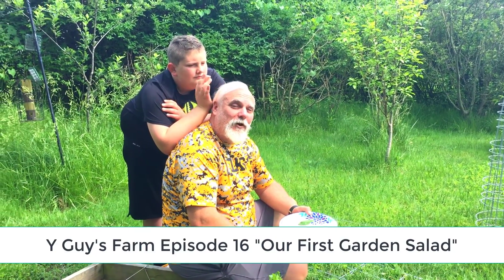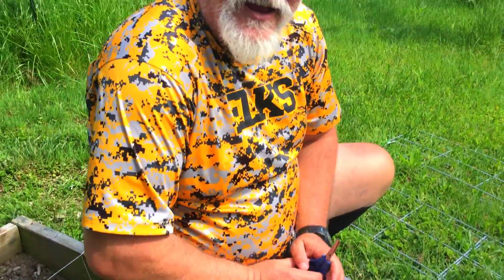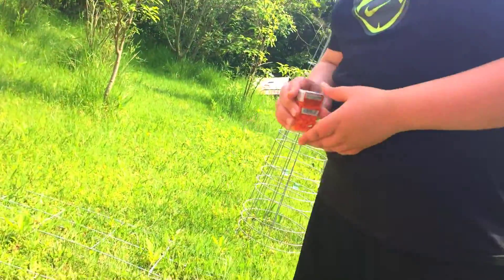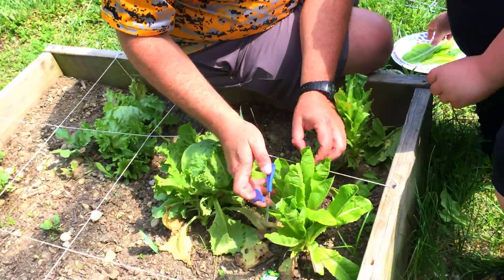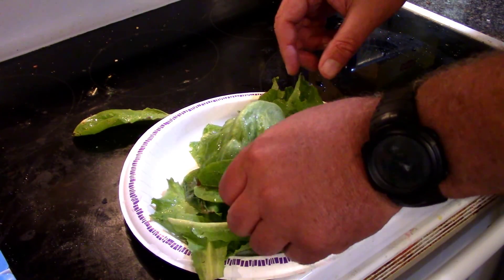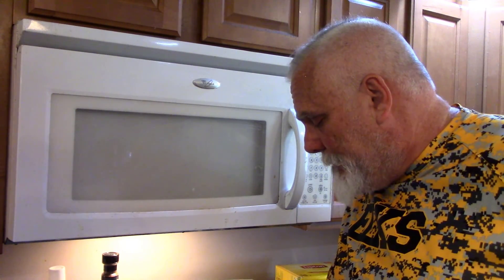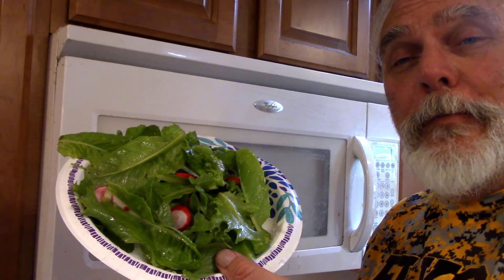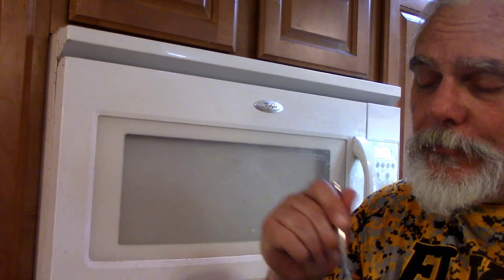Y Guys Farm E16 Our First Garden Salad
Mmmmm. salad.
And what is that white liquid the lettuce is "bleeding"??